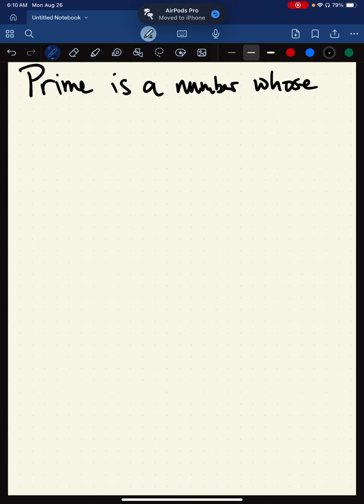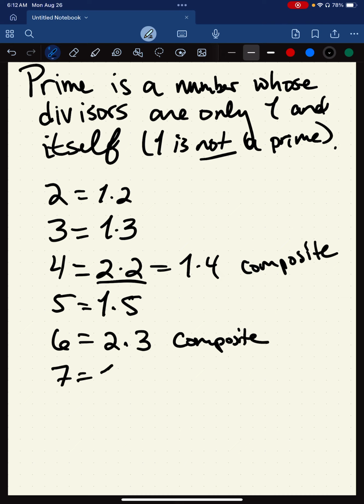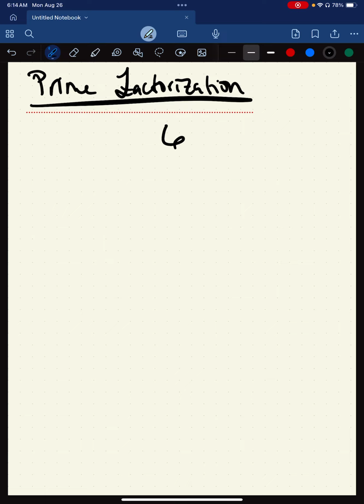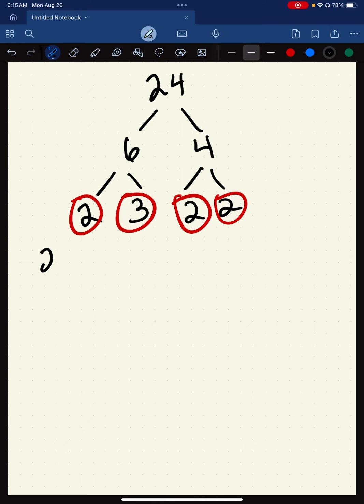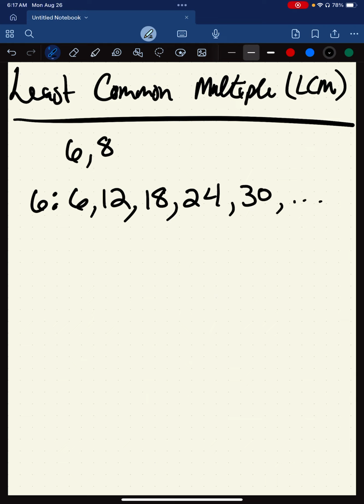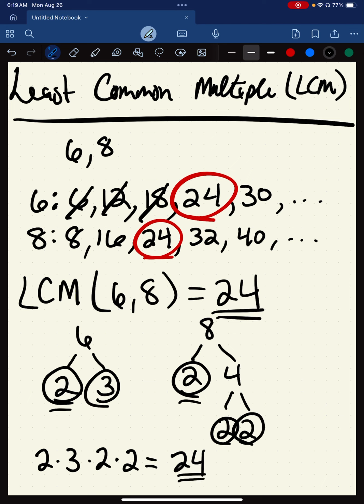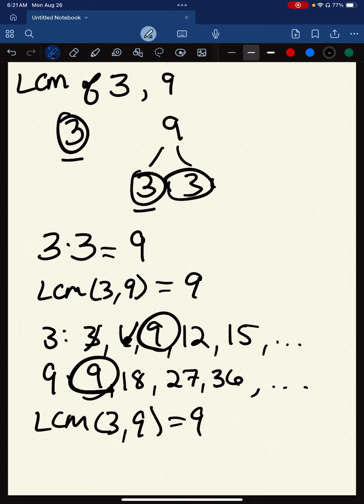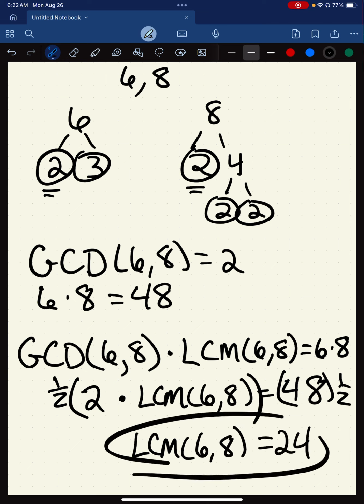Foundations of College Algebra Lecture 3